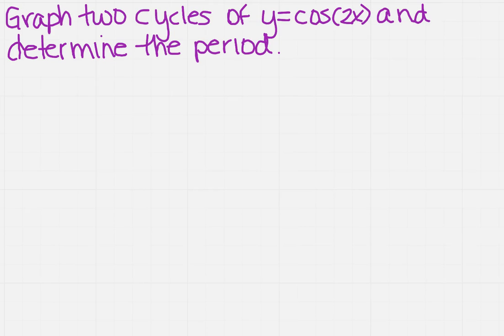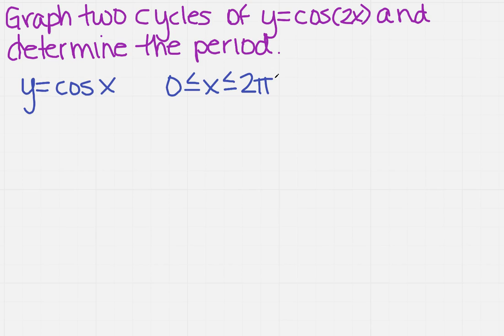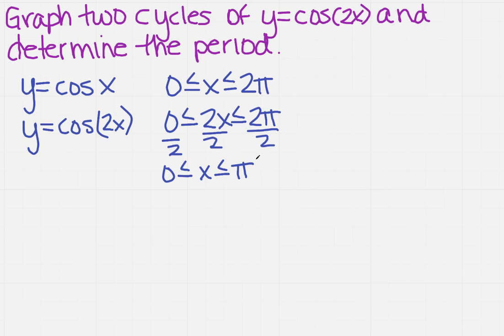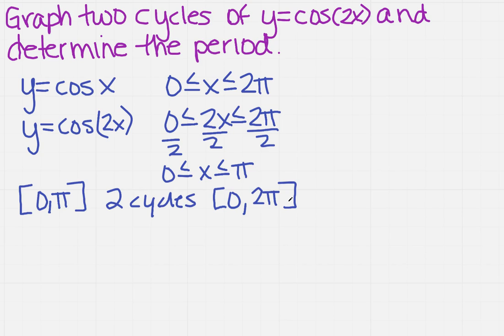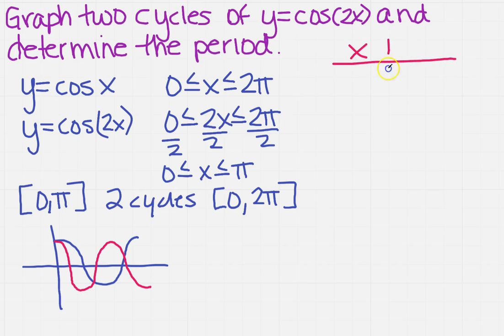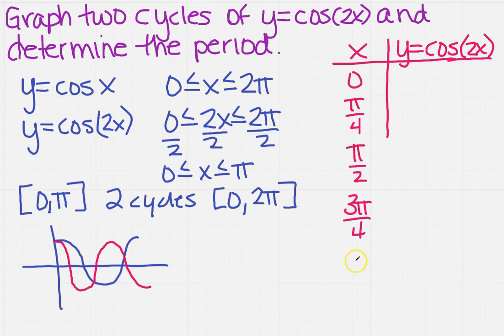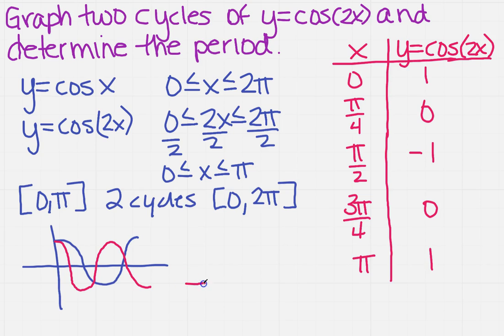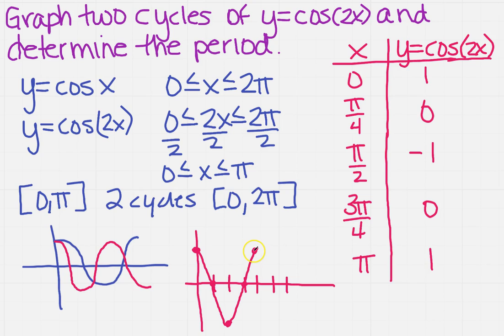graph two cycles of y=cos2x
Learn how to graph two cycles of y=cos2x using transformations. NOTE: graphs are not drawn to scale. Please make sure to plot your points for accuracy.